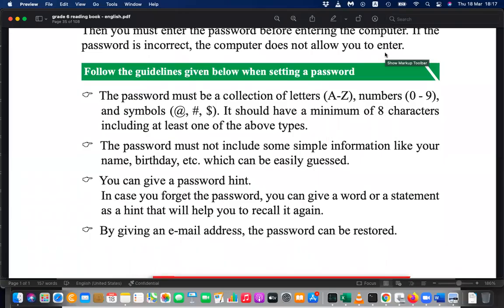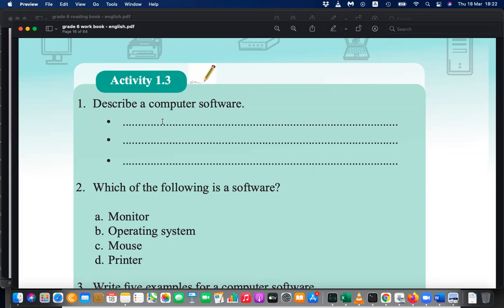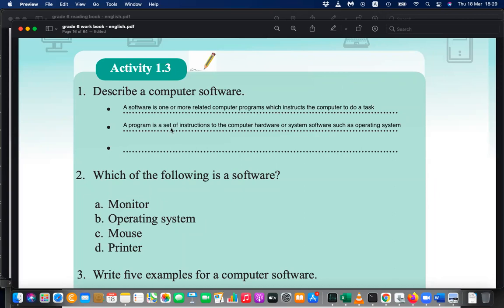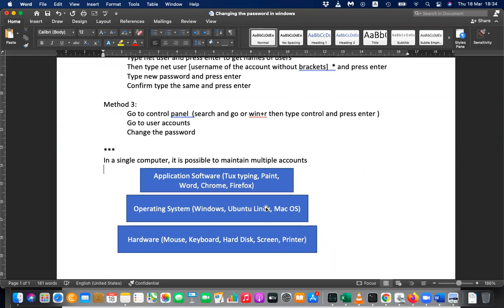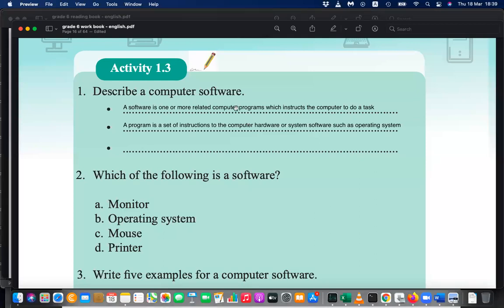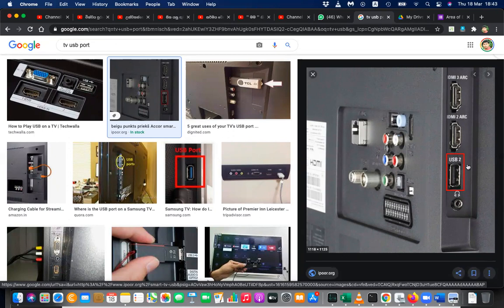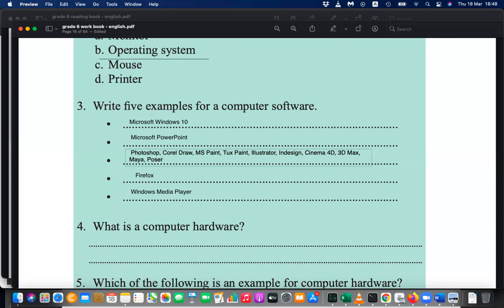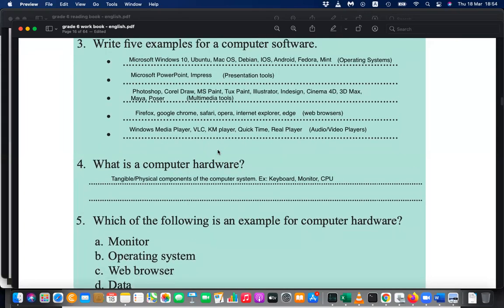Grade 6 ICT Thursday Day 9 English Medium P1